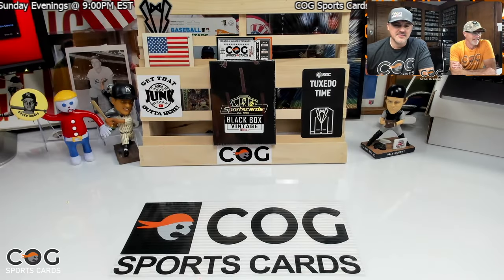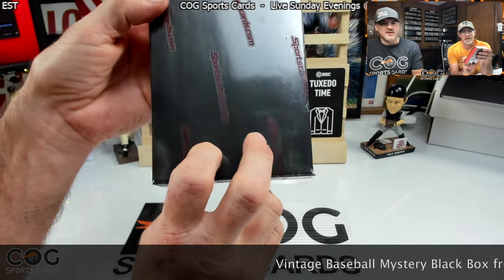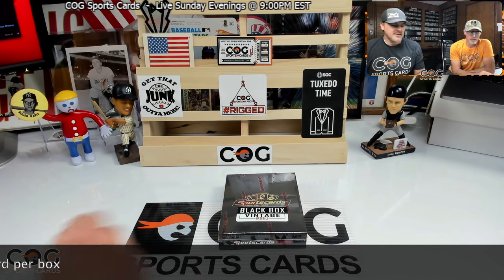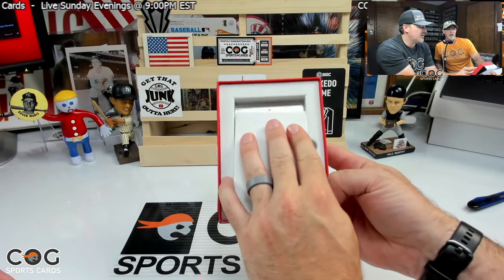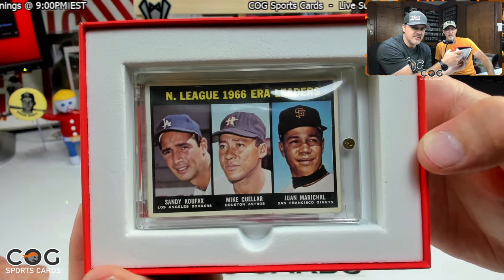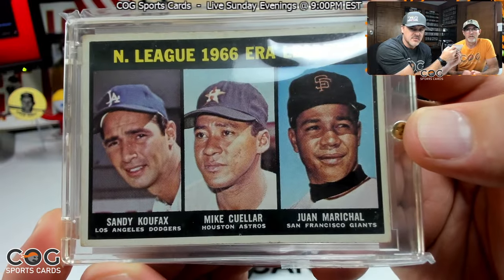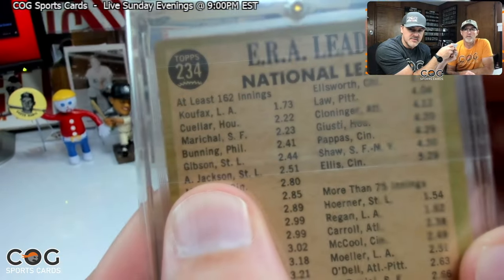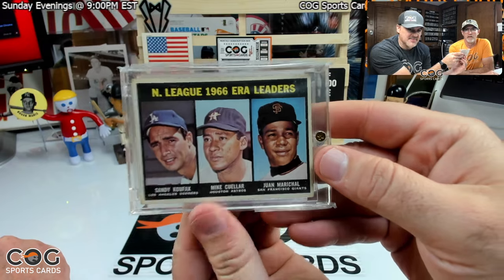Vintage Baseball Card Mystery Black Box - Guaranteed 1 Vintage All-Star or Hall-of-Famer Card / Box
Looking for vintage gold! Busting a mystery box from sportscards.com with one vintage baseball card of an All-Star or HOF'er per box.